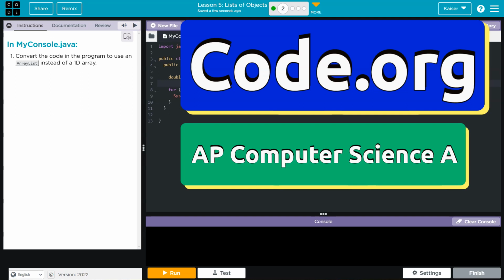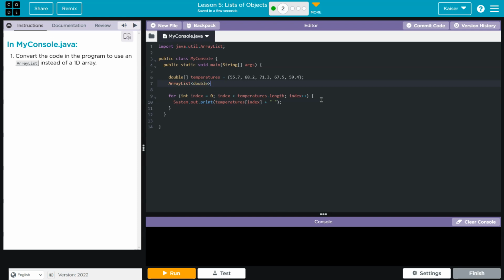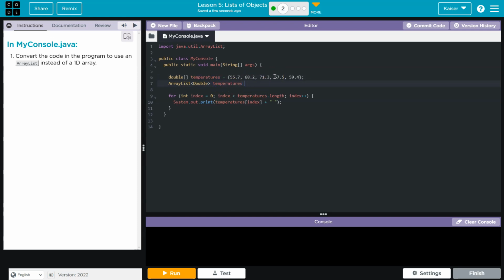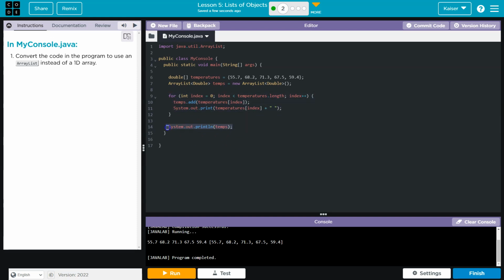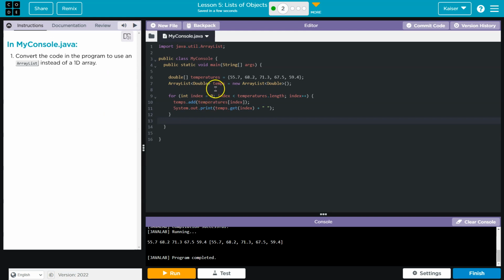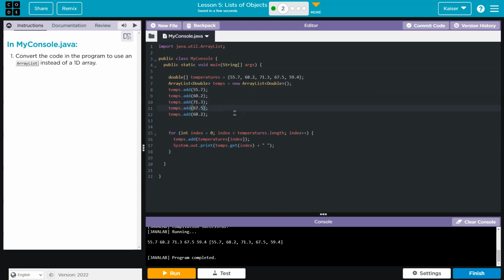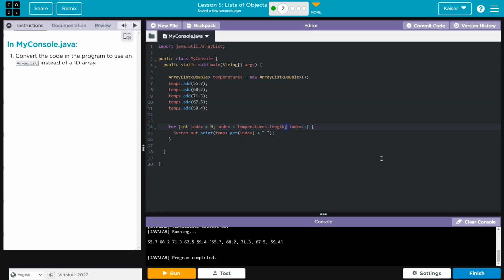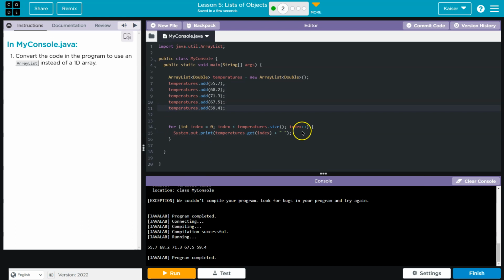Code.org Lesson 5.2 Lists of Objects | Tutorial with Answers | CSA Unit 6